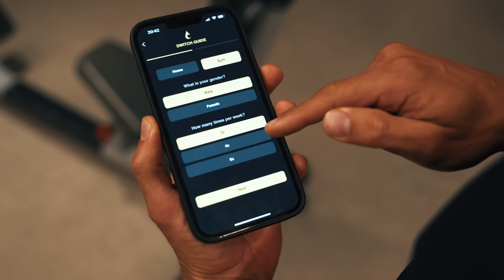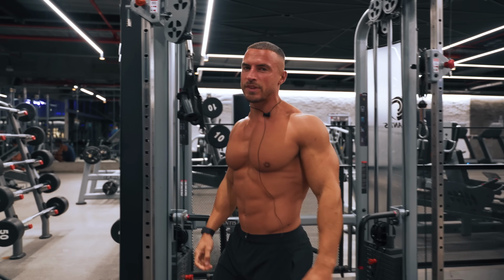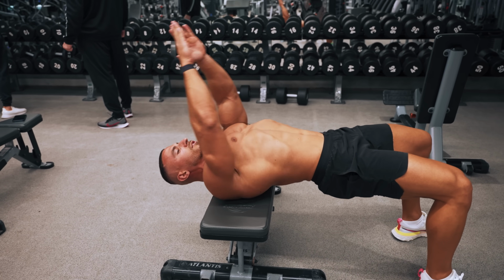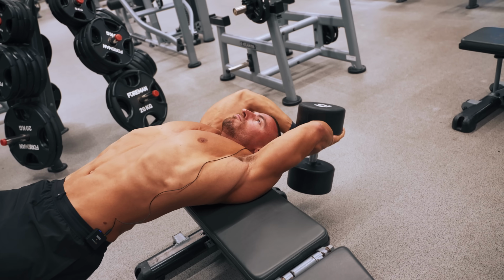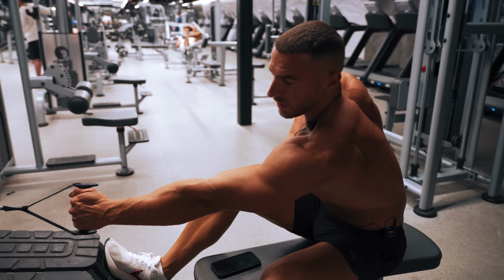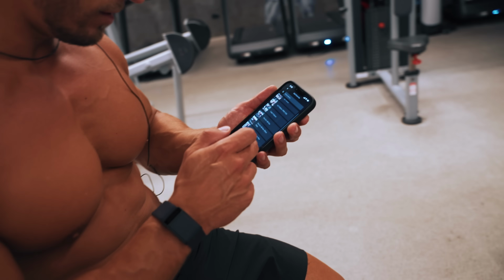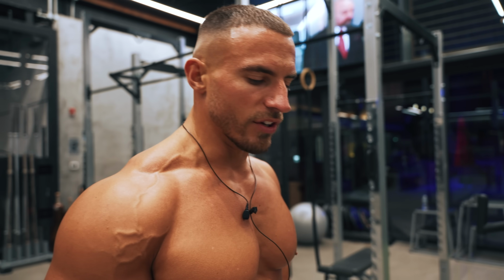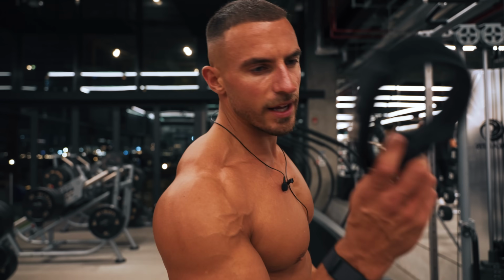Shoulders & Lats | My New Training Split (Day 1/6)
I'm starting off 2022 with a new training split and a new YouTube series. In these videos I will show you how I train, what exercises I use, along with how to properly execute each exercise in order to build muscle and get the very most out of your training sessions.